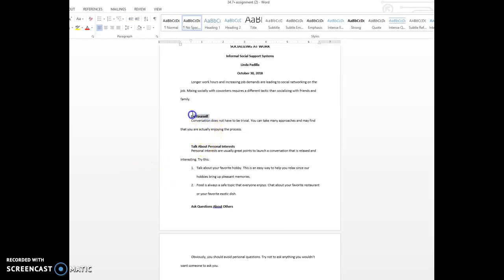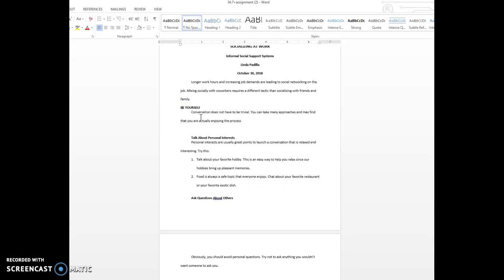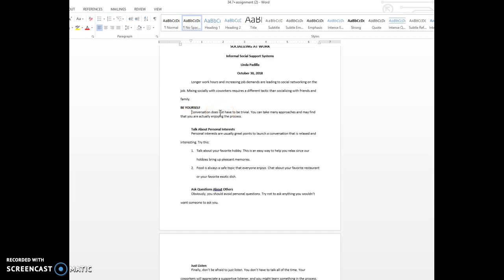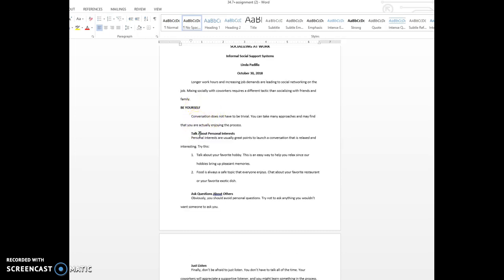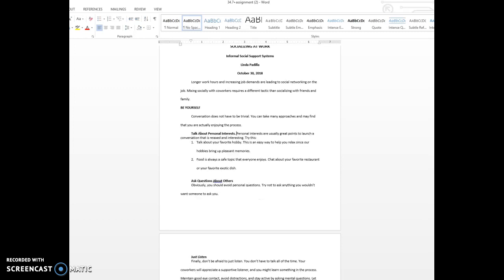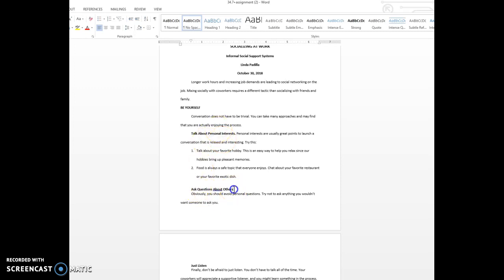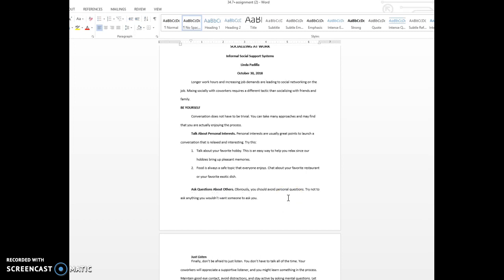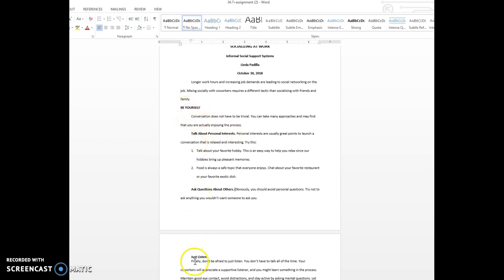Side Heading vs. Paragraph Heading